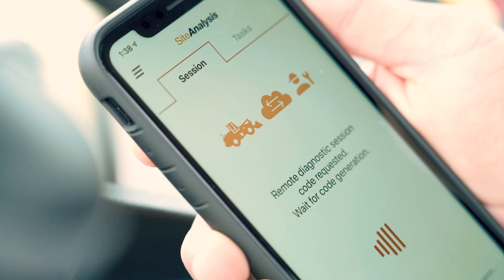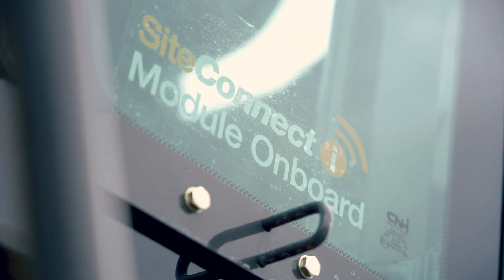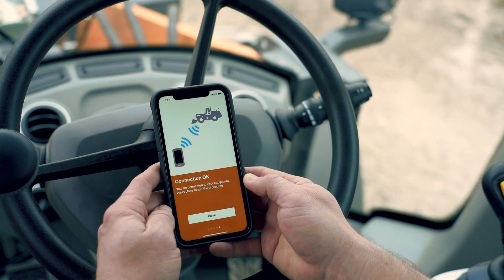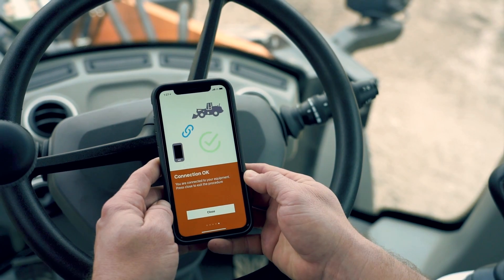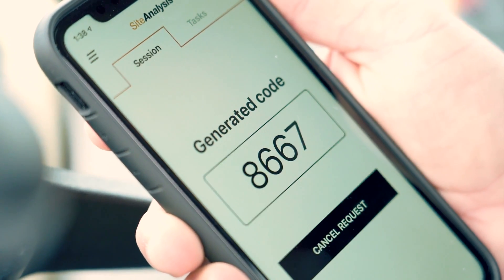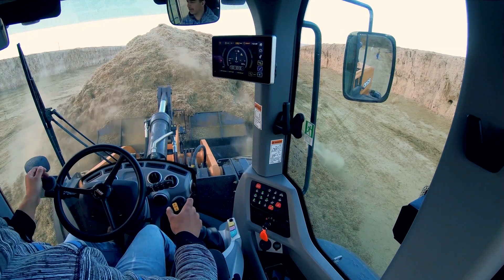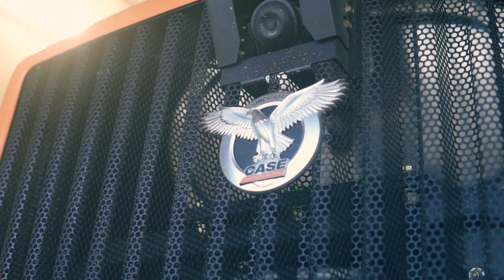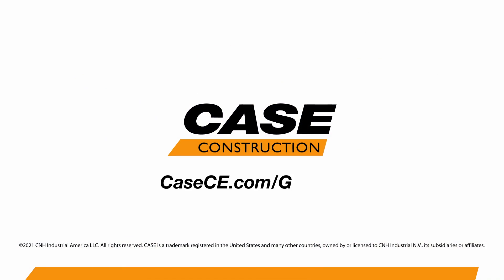North America Tech Talk: Remote Diagnostics with SiteManager App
The new SiteManager App (iOS and Android) pairs your phone or device to your CASE G Series loader to enable remote analysis. Certified CASE technicians then diagnose the health of each connected machine through various parameter readings and fault codes — and the technician makes a determination as to whether the issue can be addressed remotely (such as clearing codes or updating software) or if it requires a trip to the machine.
Learn more about this and all of the new technologies improving fleet management at CaseCE.com/GSeries